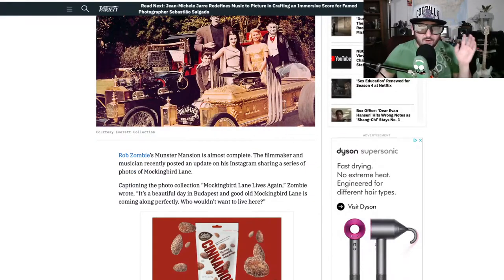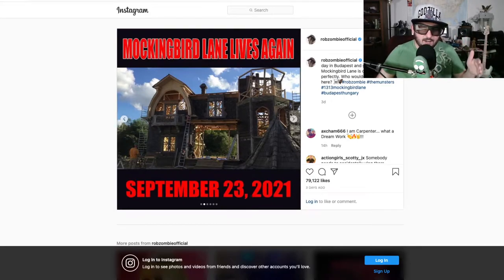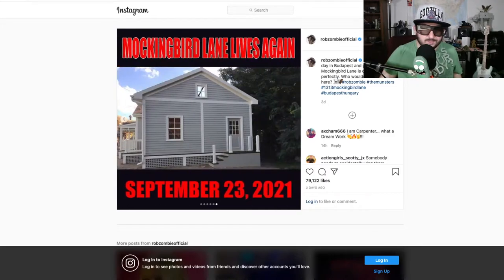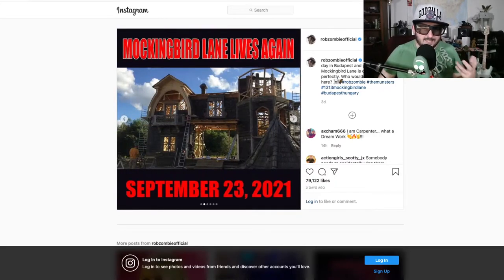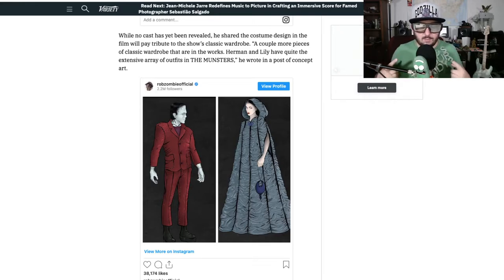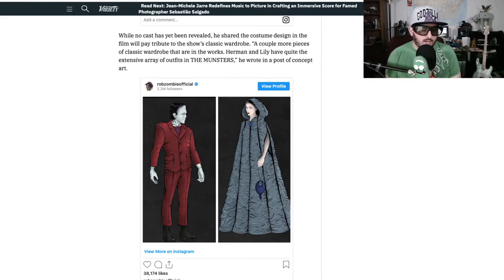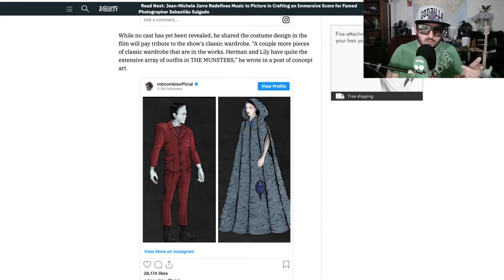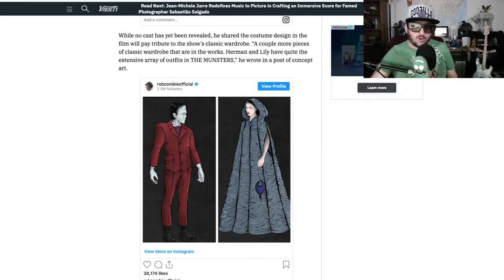Rob Zombies Munster's Set Reveal (is this really happening?)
Rob Zombie revealed some more parts of his remake of the 1964-66 series the Munsters.  He's making progress!  1313 Mocking Bird Lane is almost complete.